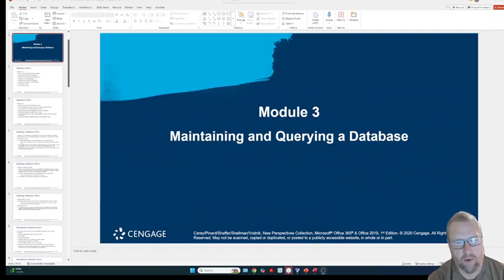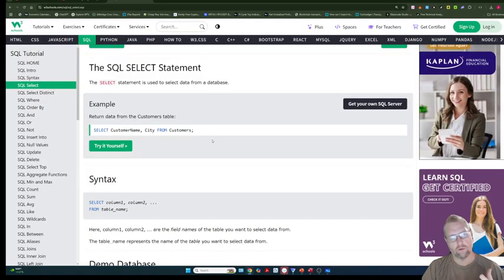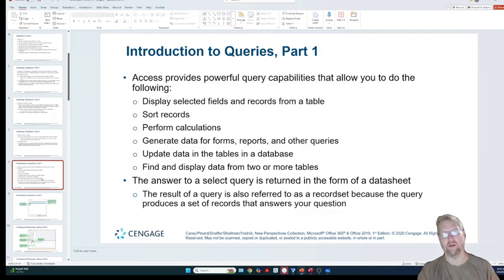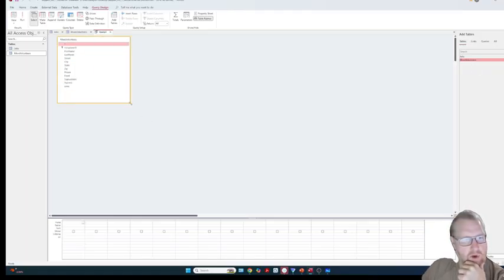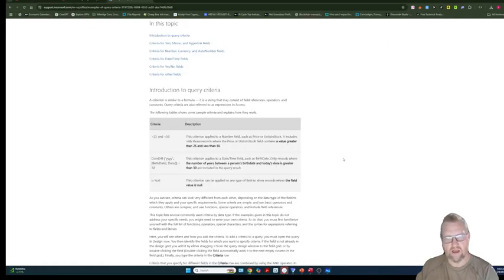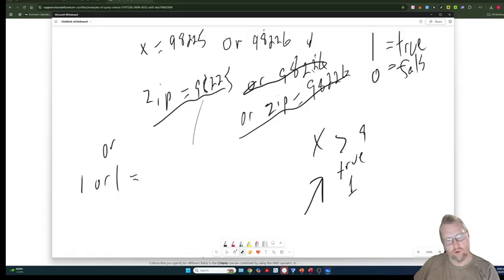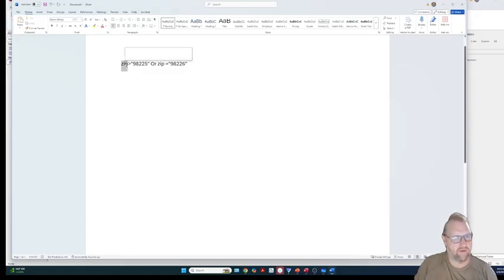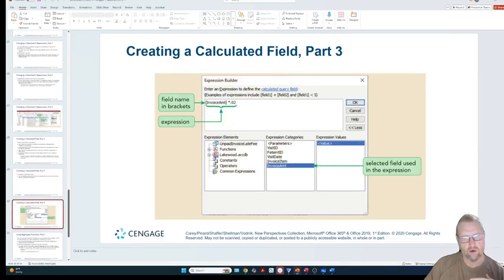Microsoft Access Queries: SQL, Criteria, Logical Operators, and Calculated Fields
Learn how Microsoft Access uses SQL behind its graphical query designer to request information from a database. This lesson separates the Access front end from the database engine, explains Select queries, and shows how fields, criteria, and table data become an executable SQL request.

It also demonstrates comparison conditions, AND and OR logic, pattern matching, query design tools, expression building, and calculated fields that return new values derived from stored data.